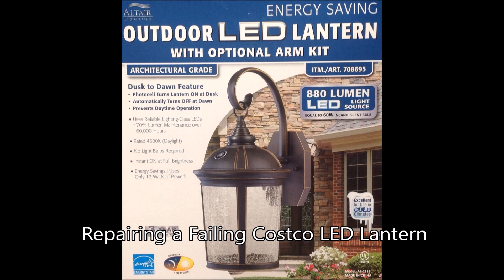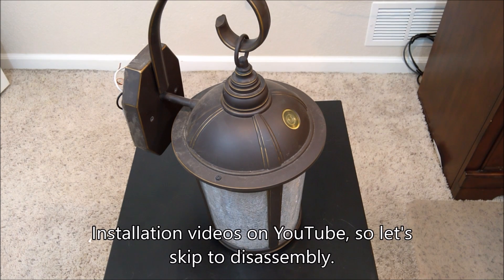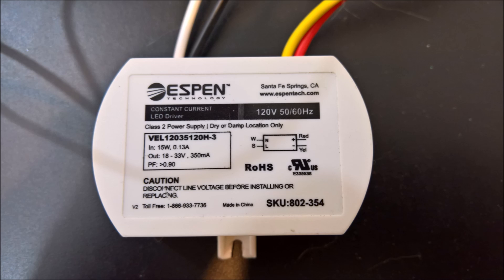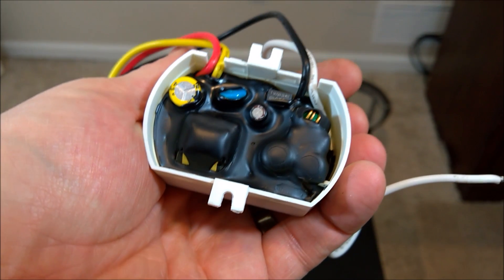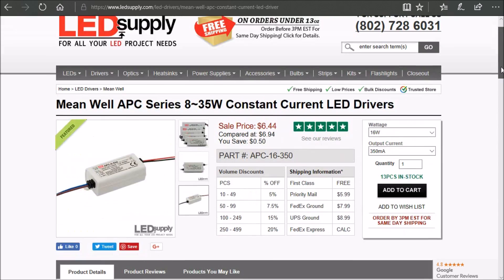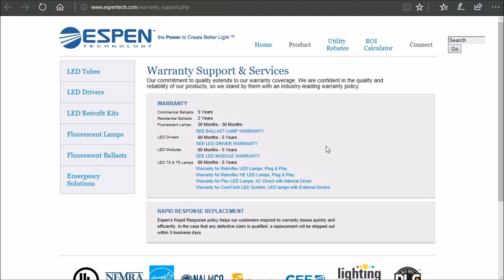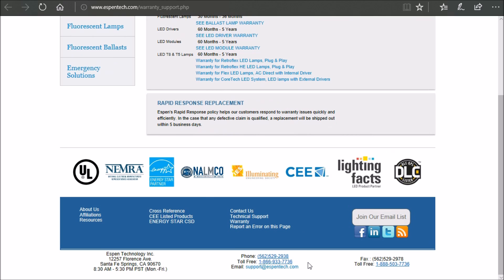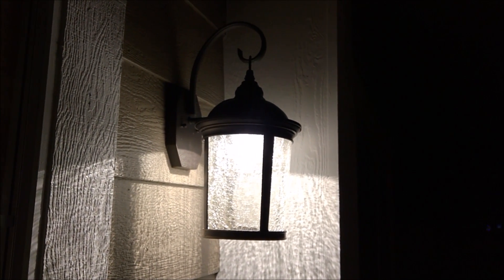Costco LED Lantern Repair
How to fix or repair a Costco or Altair Outdoor LED Lantern that is suffering from the blinking LED of death, strobe of death, strobing, or has failed completely.

The outdoor LED Lantern that I fixed had a Espen Technology constant current driver, model number VEL12035120H-3, which was rated for 120V input and 350mA, 18-33V, 12W output.  I did call them and got a warranty form to fill out in order to start the warranty work.  But I also went ahead and purchased a new constant current driver from LED Supply.

My new replacement driver is a Mean Well APC-16-350, which is probably overkill for this purpose but I figured a more robust driver may last longer than one that is an exact replacement (since the OEM unit failed and all).  Anyhow, I wired it back together and everything is working great.  Please note that during the video I decided to bypass the built-in photo cell because I've switched to a timer that controls all my lights.  If you want to keep your photo cell operational, be sure to wire it back as original.

Other parts I had to add:
Two orange wire nuts
One M3x8mm screw
One small washer
One mounting tie zip tie (it has a screw hole built-in)

(connection with photocell)
First, locate the black and white wires that go to house.  The house white wire, the photo cell white wire, and the blue wire of the new constant current driver are connected together. The house black wire should already be directly connected to the photo cell (no wire nut).  The photo cell red wire should be connect to the constant current Brown wire.  Both the brown and the blue wires on the new constant current driver are the AC input wires.  I noticed later that blue is ACN, and Brown is ACL, which I can only imagine means AC Neutral and AC Line.  Now connect the output Red wire on the new constant current driver to the red wire on the LED assembly plug.  And the Black output wire to the yellow wire on the LED assembly plug.  That should do it.

(Note this is an Amazon Associates link. Full Disclosure: I get a little credit/$ if you purchase a linked item.)

From Amazon (these are Amazon Associates links):
* Mean Well LED constant current driver, APC-12-3506W, 12Watt
* Two Mean Well LED constant current drivers APC-12-350, 12Watt
* Mean Well LED constant current driver, APC-16-350, 16Watt

* Try Prime Discounted Monthly Offering
* Prime Student 6-month Trial
* Give the Gift of Amazon Prime
* Kindle Unlimited Membership Plans
* Try Audible and Get Two Free Audiobooks
* Amazon.com - Read eBooks using the FREE Kindle Reading App on Most Devices

I'm going to start an Arduino tutorial series, so check back soon for more material.